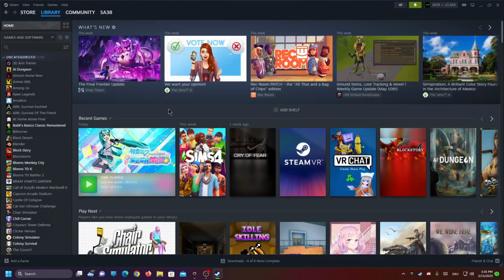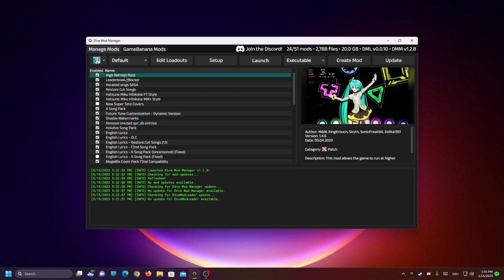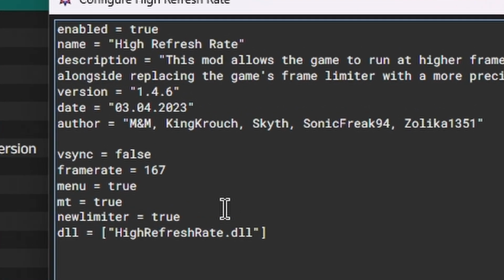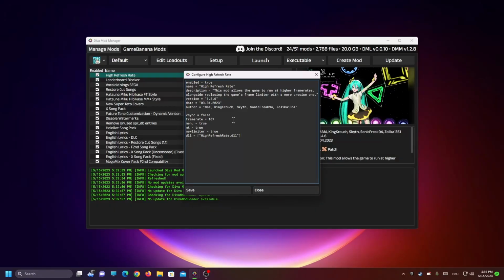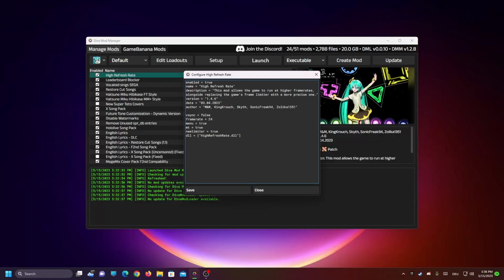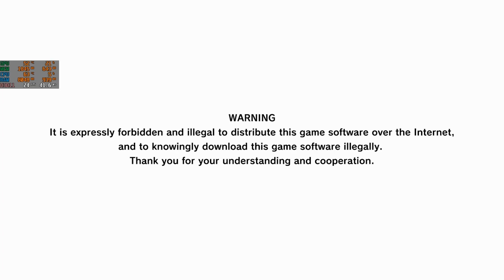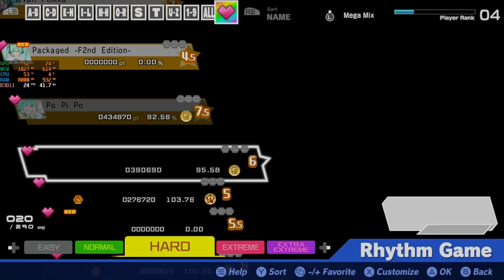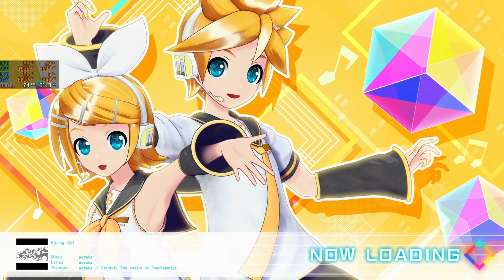[HMPDMM+] - Rolling Girl - 24FPS - Let's check how it is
Warm greetings
Daniel